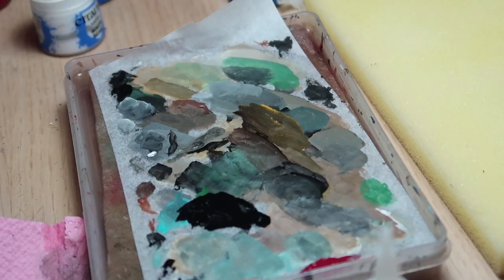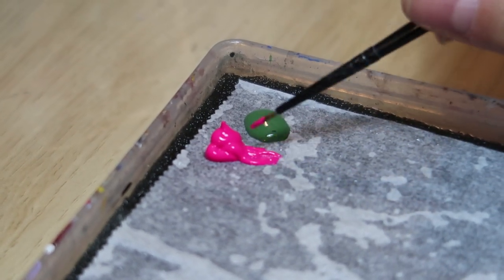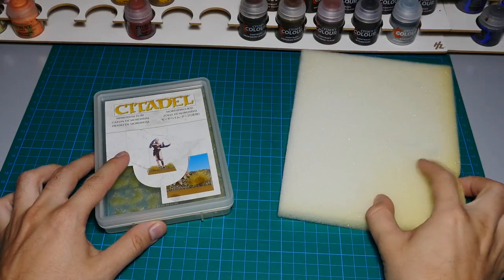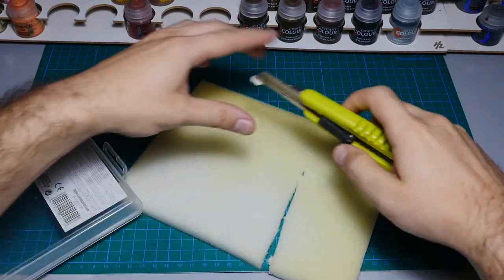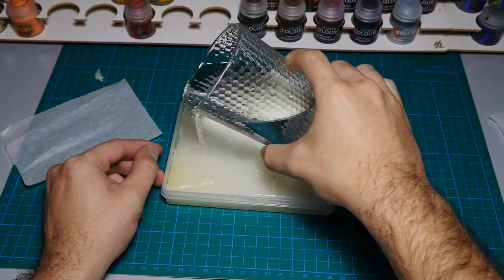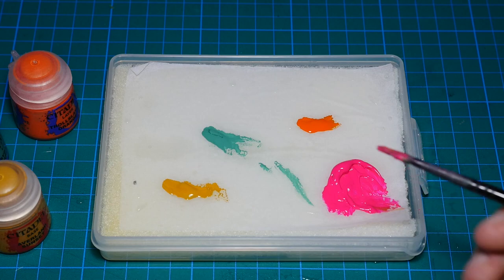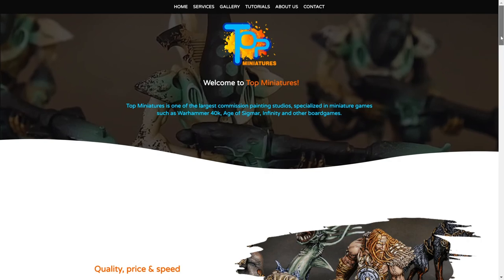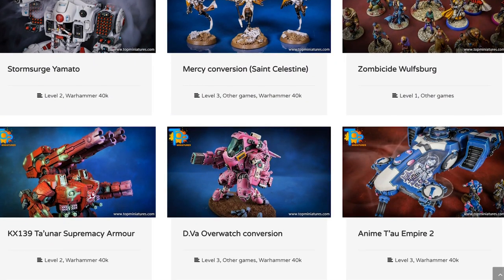How to make a Wet Palette? Use the Citadel Plastic Tray!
A wet palette is a brilliant solution that helps you keep your paints from drying when you're working long hours. Here's our guide on how you can make one in under a minute by reusing a GW plastic tray.

TOP MINIATURES is one of the largest commission painting studios, specialized in miniature games such as Warhammer 40k, Age of Sigmar, Infinity and other boardgames.

We stand out from the rest due to our high quality standards, accessible pricing, fast turnaround times and very good communication with our customers.